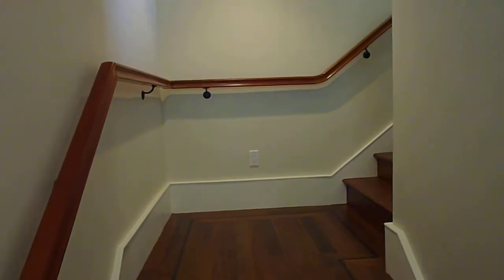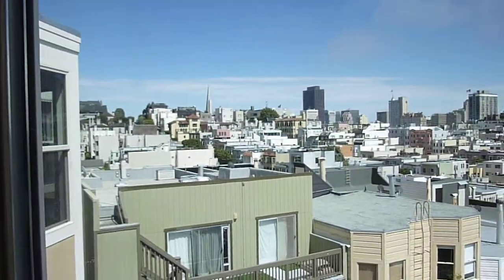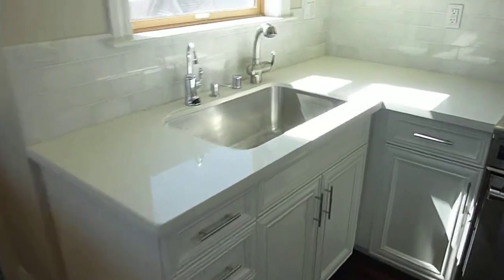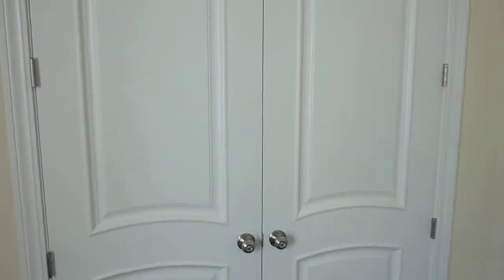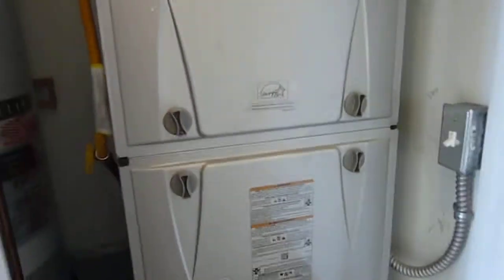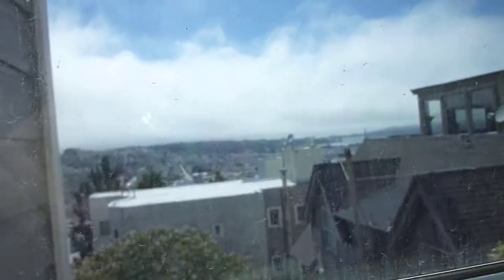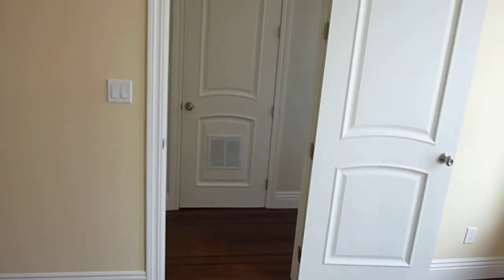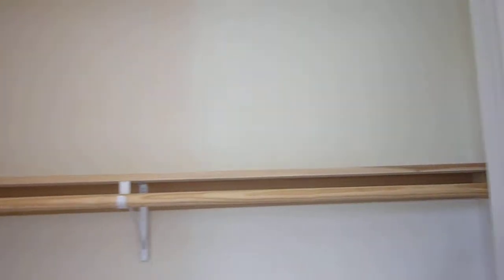Comes back in 2014 with more bedrooms! 1131 Green Street $7850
Green Hills Views Tudor Residences

Historically significant 1909 Beaux Arts apartments, Designed by renowned architect Maxwell Bugbee. Reimagined and reconstructed - the renaissance is complete.

Experience city living on the crest of Russian Hill. Neighbors include the famous Bellaire Tower, Nationally treasured Paris block and spectacular multi million dollar homes.

1131 Green Street is an upper level 4 bedroom 2.5 bath with interior tiered staircase entry. 1894 square feet. Amazing natural light. Master suite with jetted tub, guest suite with half bath, 2 guest bedrooms. Stunning East to West Southern views from the Transamerica building all the way to Potrero Hill. Golden gate bridge outlook from Western bedrooms.

The collection of eleven spacious light filled luxurious residences feature,

Sweeping Golden Gate Bridge & City Views
Living rooms with gas fireplaces
Formal dining rooms
Master suites
Tudor Bay windows
Luxury baths with spa tubs
Dark Hardwood Floors
Elegant abundant recessed lighting
High Ceilings
In unit LG washer & dryer
All double paned windows
Custom hardware
Big bonus storage rooms

Gourmet Kitchens with center islands include stainless professional Wolf ranges, Asko dishwashers, Sub-Zero refrigerators, gorgeous quartz or granite countertops, custom self closing cabinets and drawers and double sinks with retractable faucets.

2500 square feet of common outdoor patios includes the historic center courtyard and two all new tiered large rear patios. Owner open to tenants suggestions for outdoor improvements and usage.